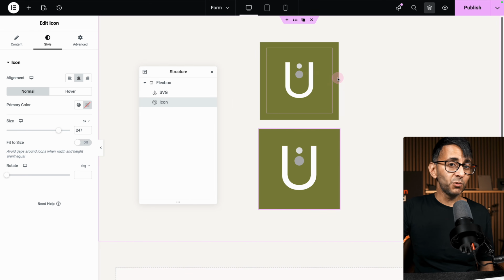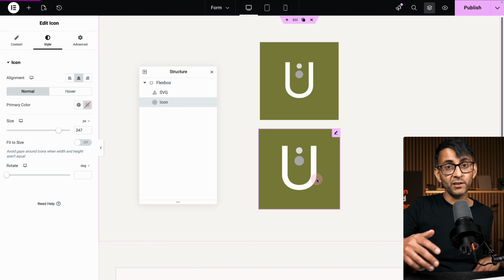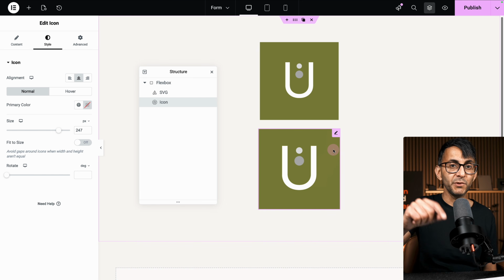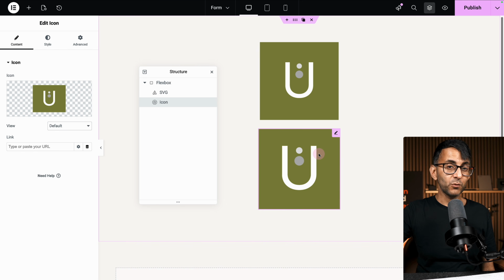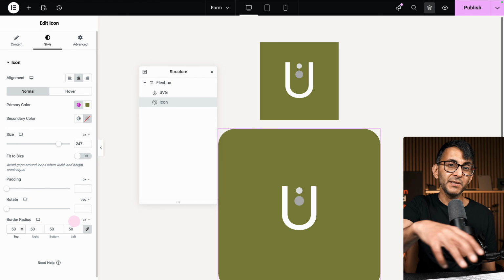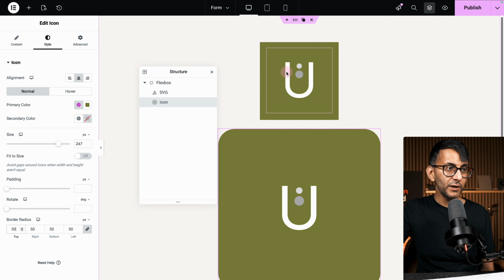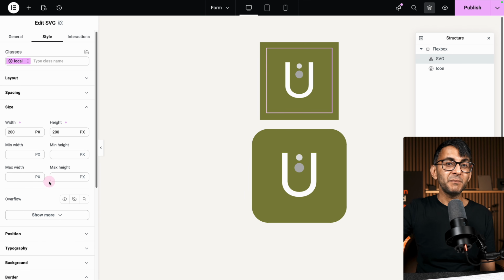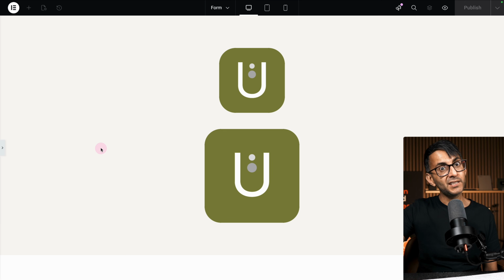SVG Icon Border Curved Radius with Elementor V4